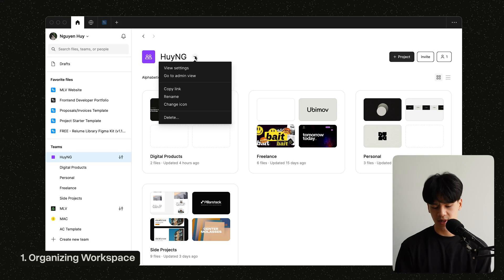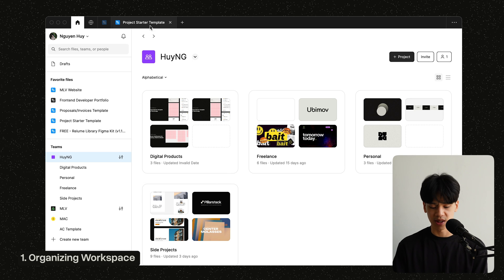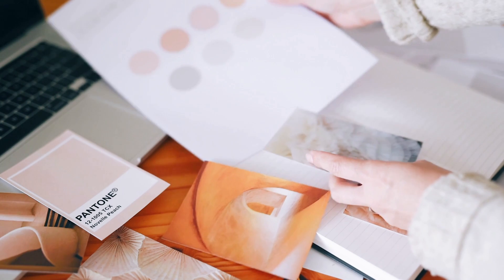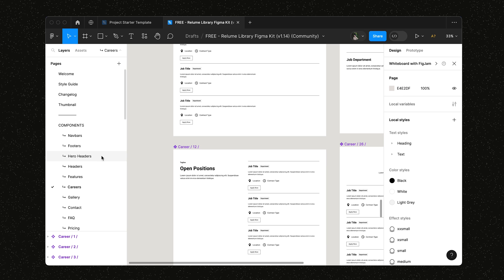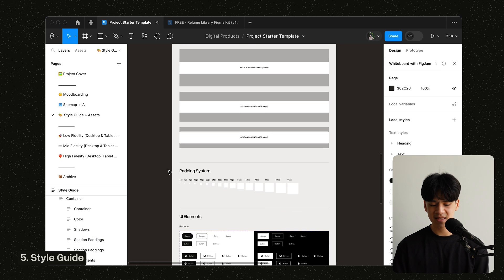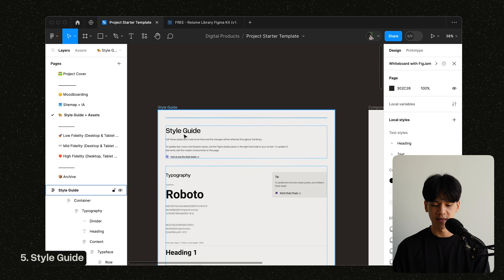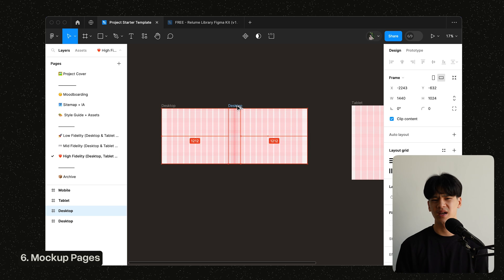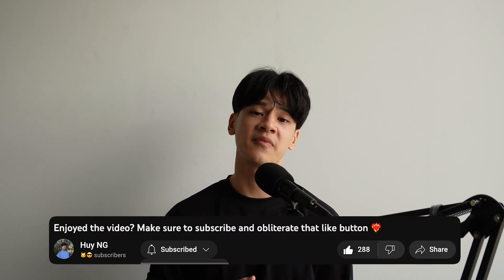Use this Figma project starter template to organize and design 10x faster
Starting web projects from scratch is a big mistake especially if you are juggling multiple projects and creating your own design system for every project from scratch can be very time consuming. In this video, I will share you guys a project starter template so you can just jump in and design right away 😁

⏰ Timestamps:
0:00 Organizing Your Workspace
1:11 Project Cover
1:38 Moodboarding
2:19 Sitemap & Information Architecture
3:14 Style Guide
4:37 Mockup Pages
5:10 Archive
5:20 Why you should use this template